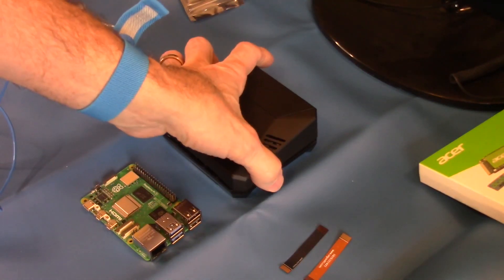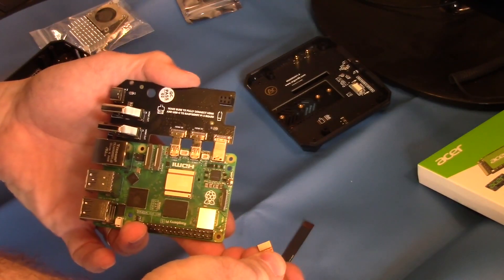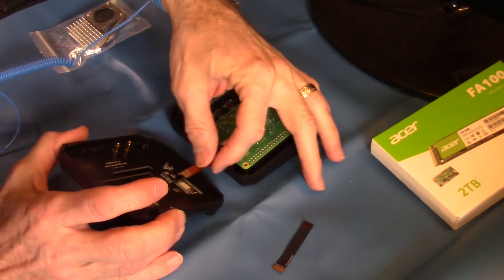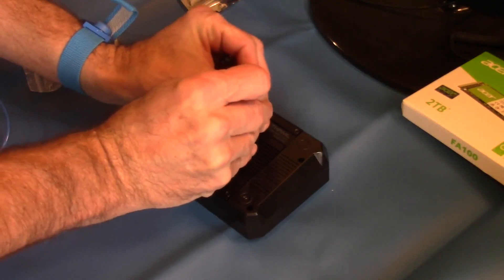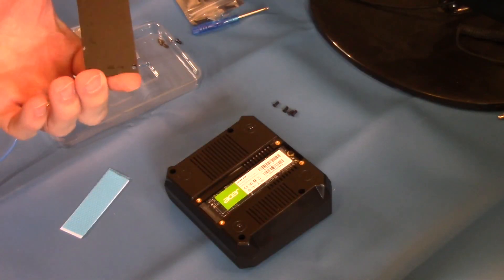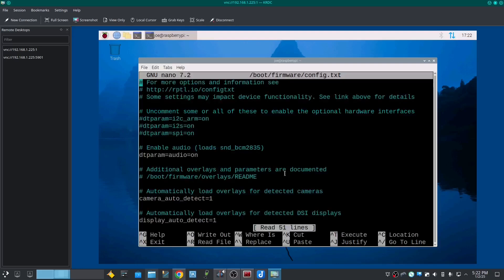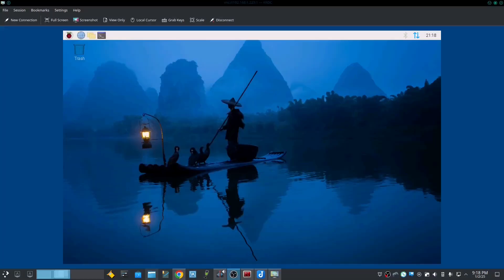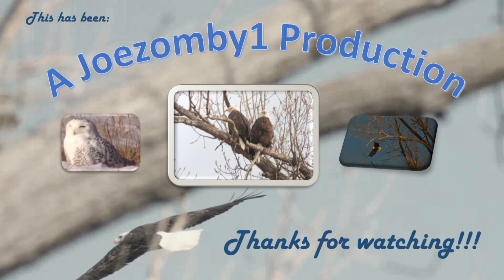Building Raspberry Pi5 With 2TB NVME In Argon One Case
How to build a Raspberry Pi 5 8GB with an NVME board in the Argon One V3 case. I forgot to install the silicone thermal pads, but you can just follow the instructions in the manual that came with the Argon case. In the video I cover the assembly, OS installation on the NVME and boot order selection.

I'm currently using it as a Jellyfin media server.

Don't forget to wear an ESD strap.